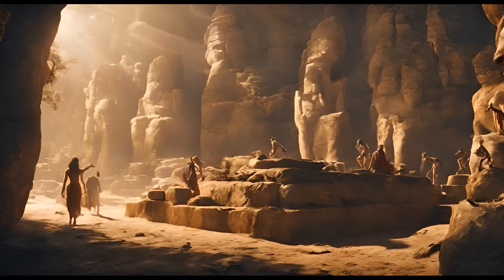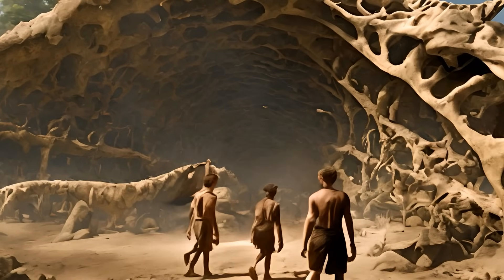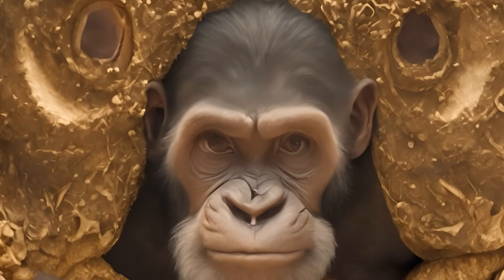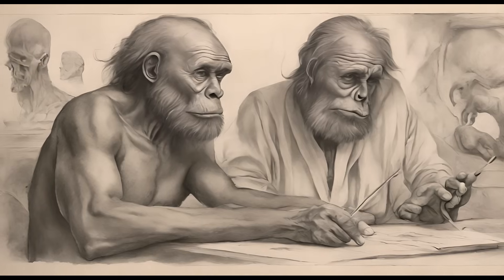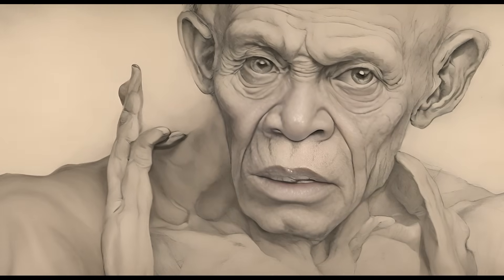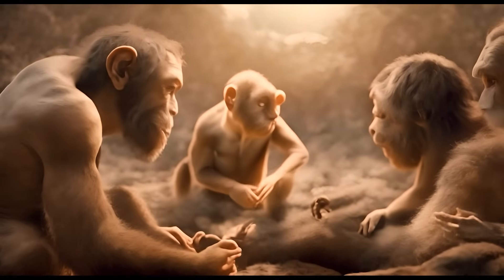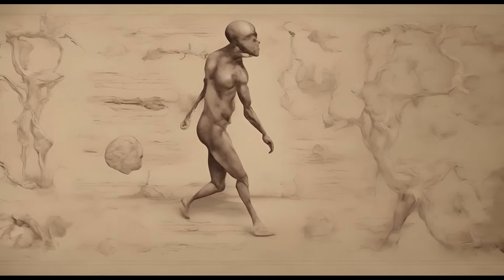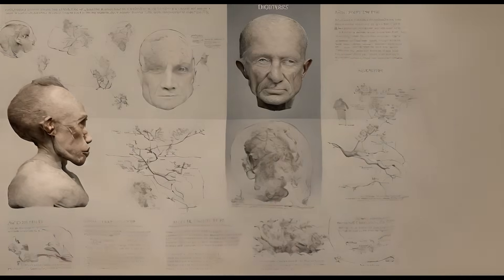Origin of humans Revealed- The History from our origins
0:00 Introduction
2:13 what are the theories of our evolution?
3:53 what are earliest human fossils discovered?
5:43 what are the genetic studies of early humans?